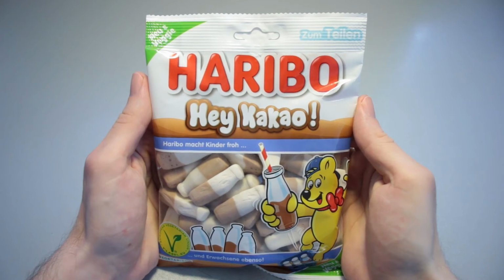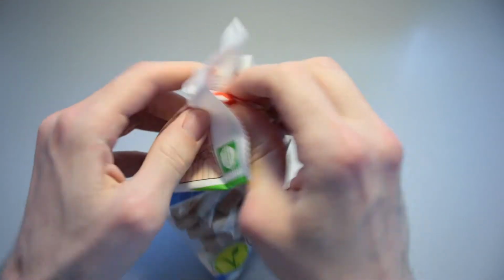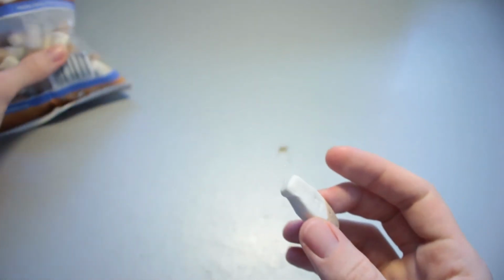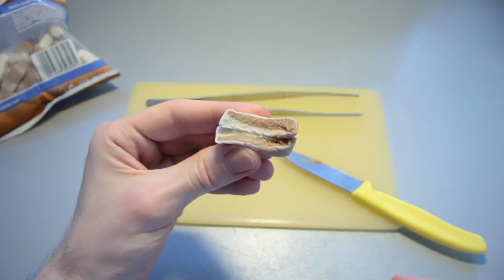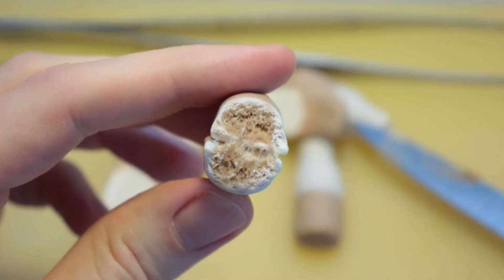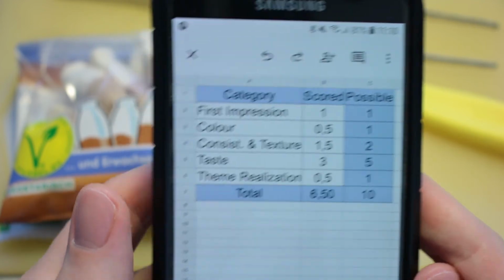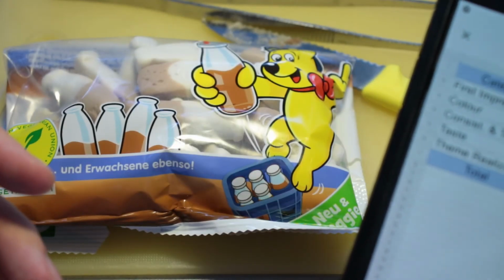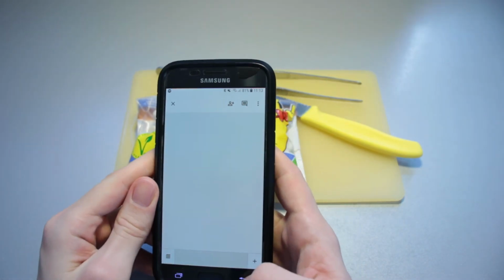Haribo Hey Kakao! Review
Today we are taking a lok at a new kind of Haribo. This one is a bit more special than the ruglar stuff as it tries to incorporate hot-cocoa flavour into the regular foam-sugar candy. Let us see if this is any good.